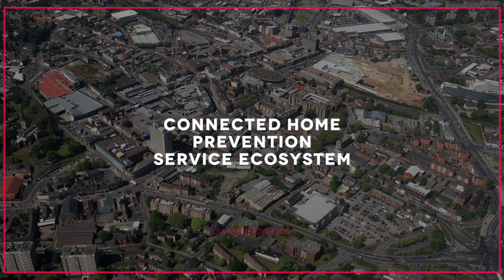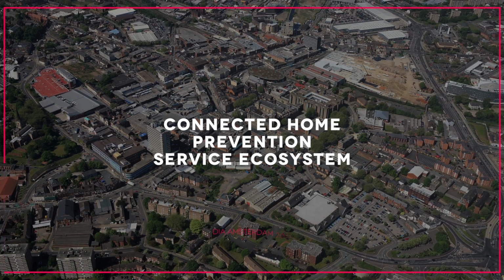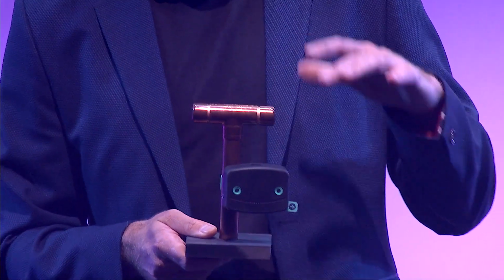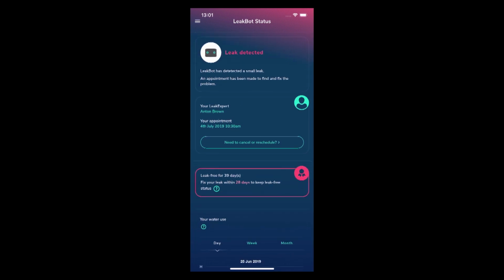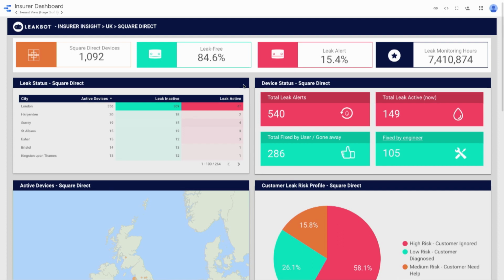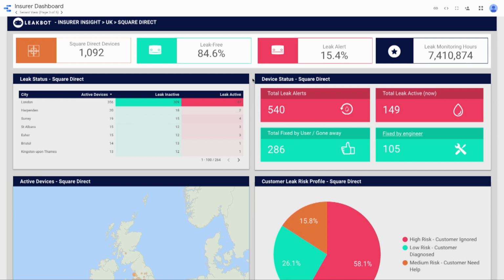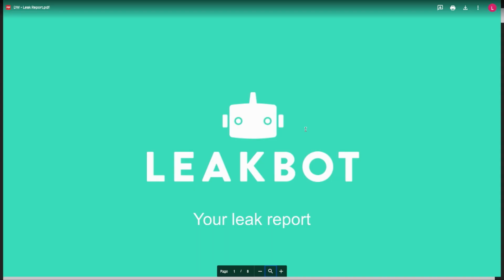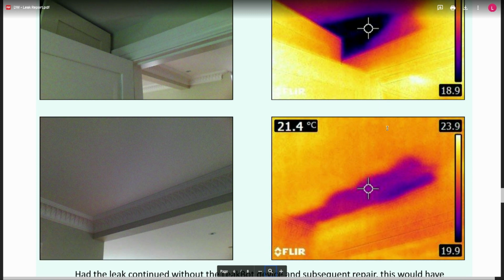LeakBot - Proven end-to-end water leak mitigation solution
LeakBot was the proud winner of this years (2019) DIA DIAmond Award.

Watch our keynote from DIA Amsterdam and see how LeakBot's unique end-to-end solution is already working alongside leading insurers to mitigate water damage claims and deliver additional value for their customers.